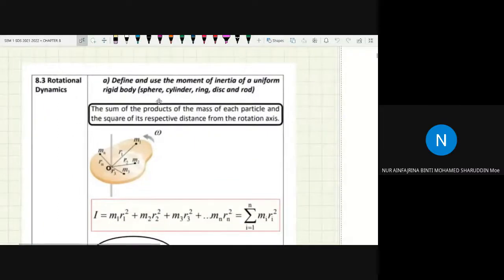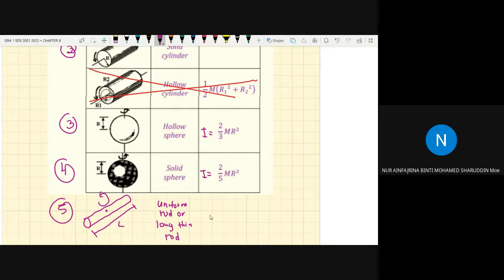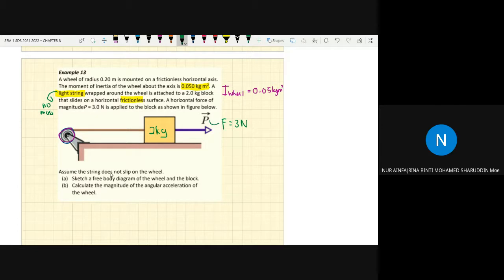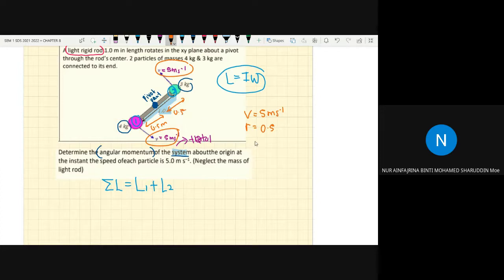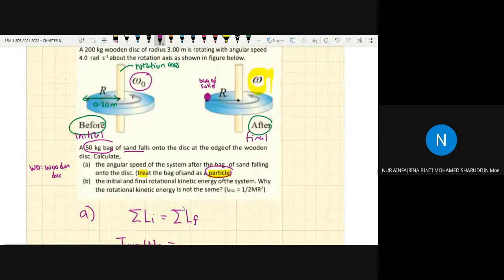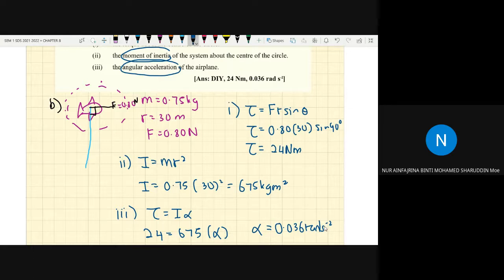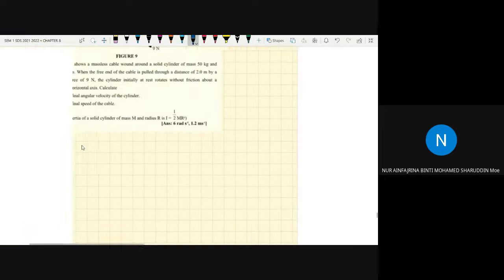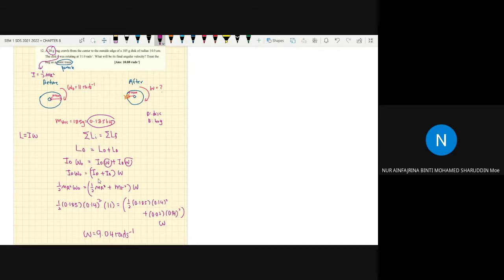C8 Part 4 SH